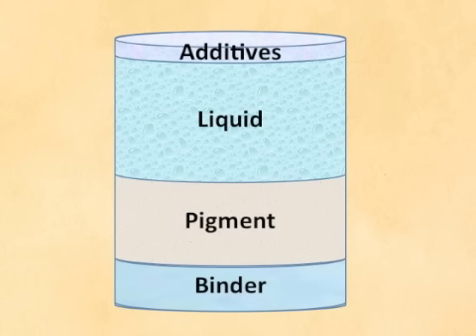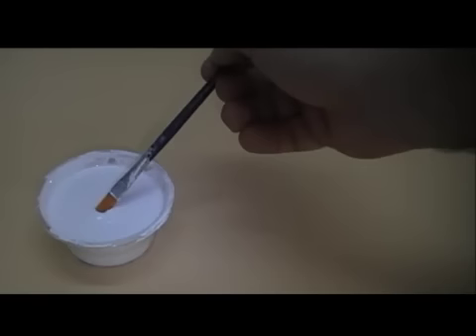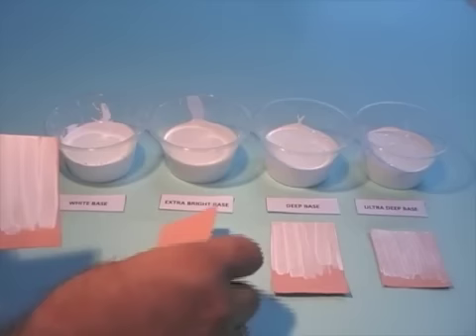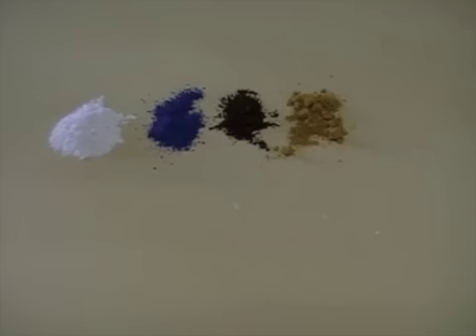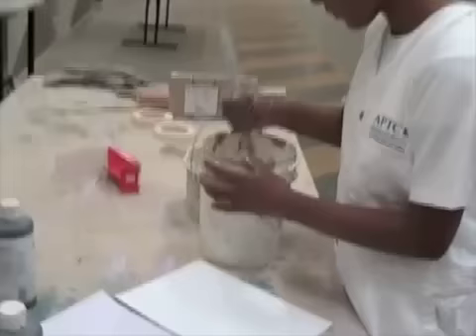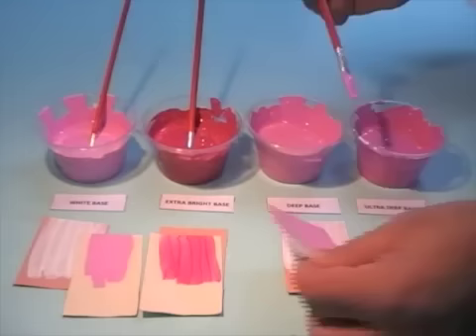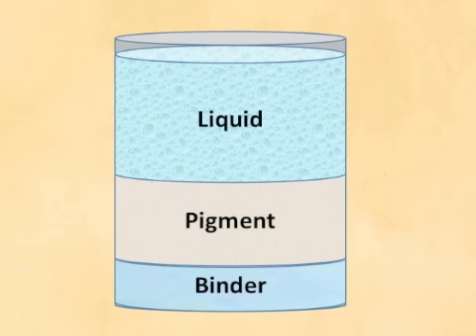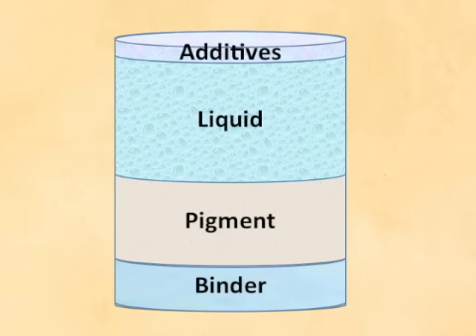Properties of Paints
This video is about Properties of Paints and thier primary ingredients, as well as the function of each ingredient.